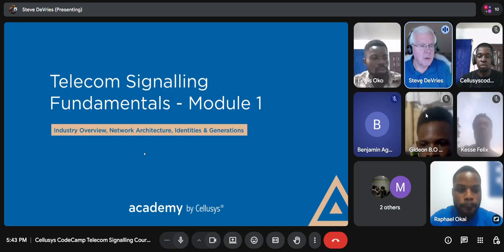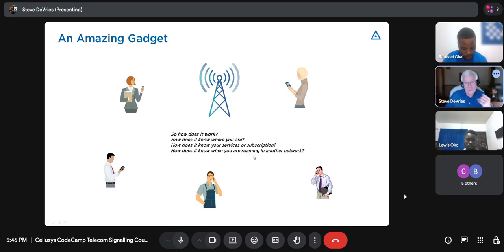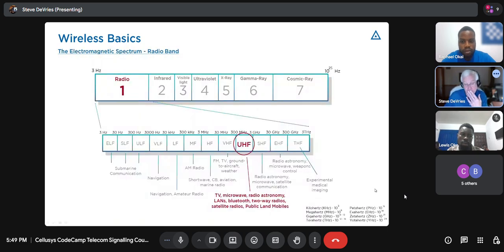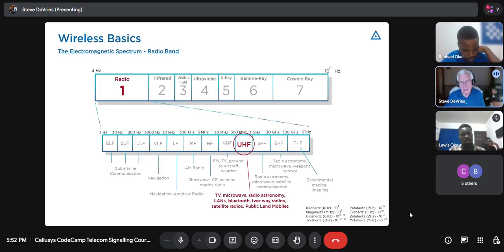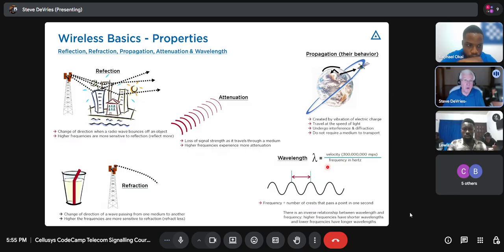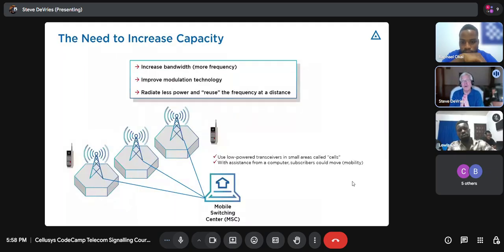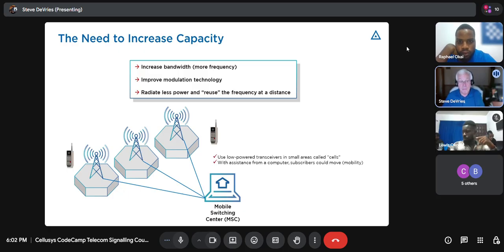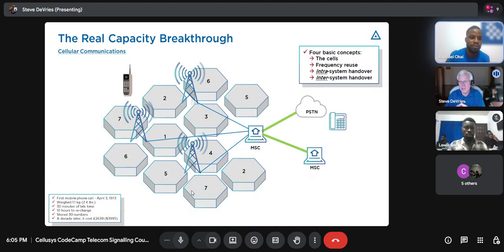Telecom with Steve Session 2: Wireless Basics (Cohort 2)